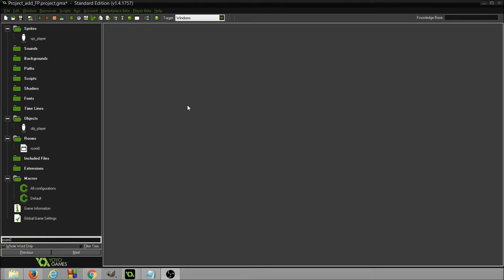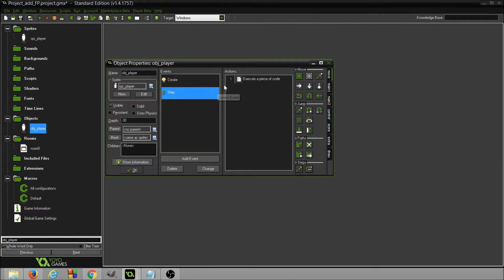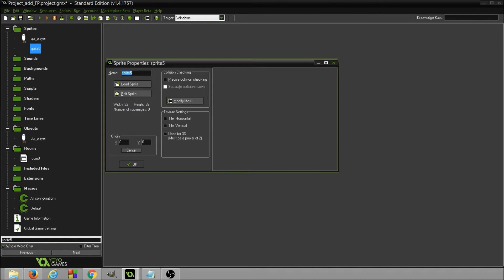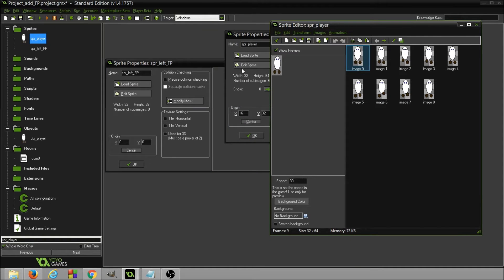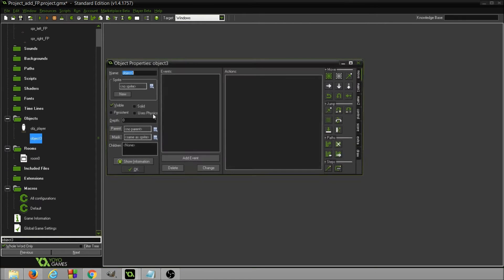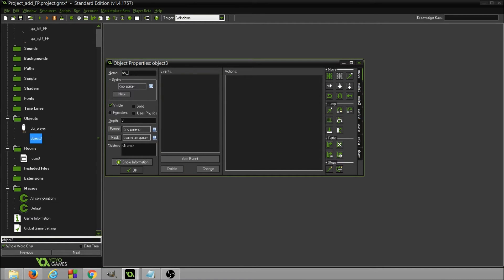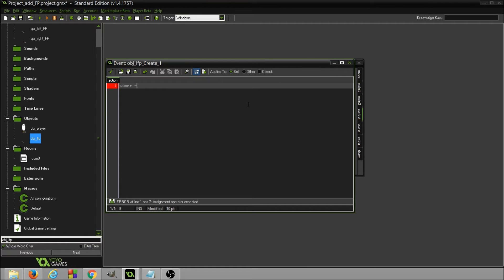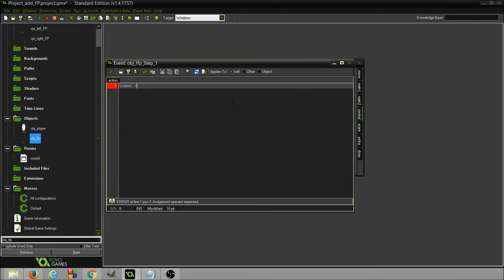Gamemaker Tutorial: Adding Footprints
In this video, we cover adding footprints to your game, then we make them fade away.